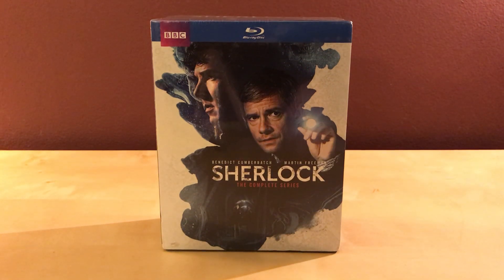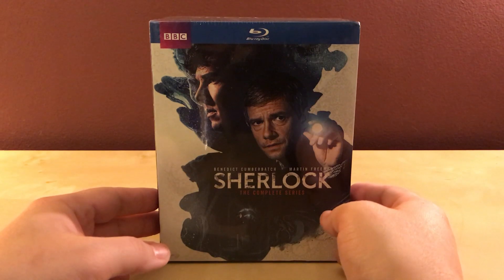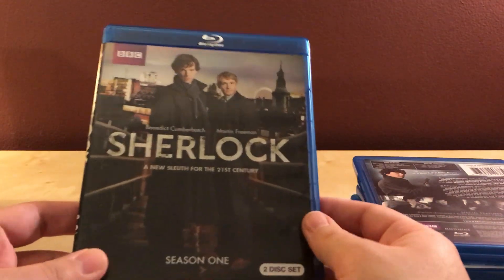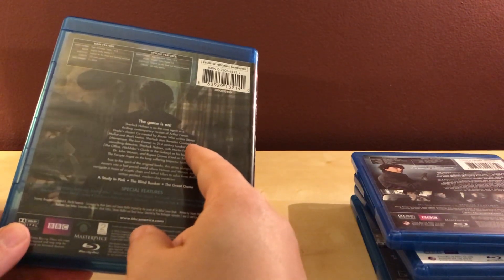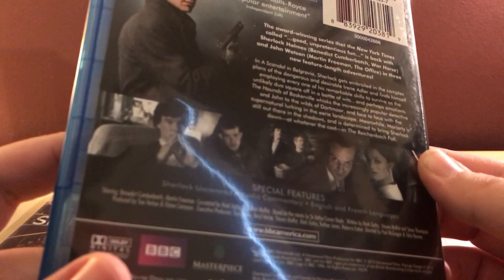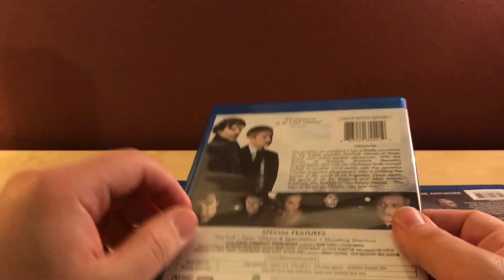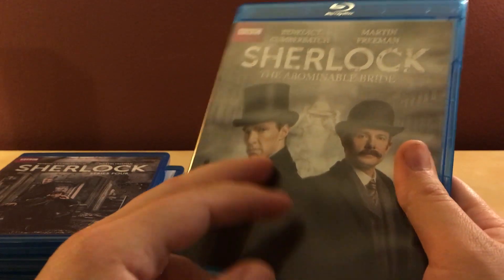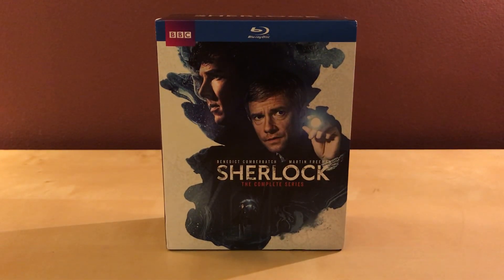SHERLOCK Complete Series Blu-ray Unboxing!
A cool package from Barnes and Noble came in today! Awesome!